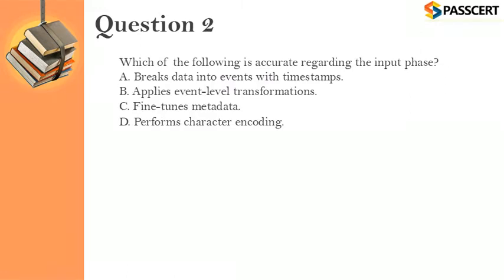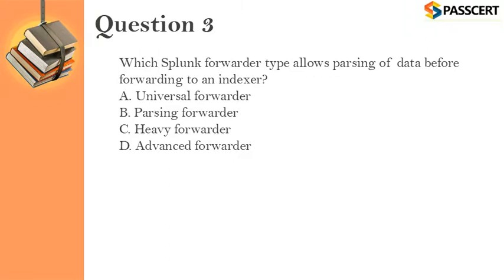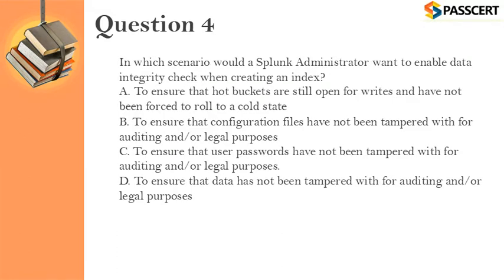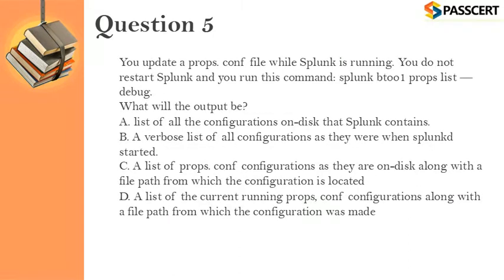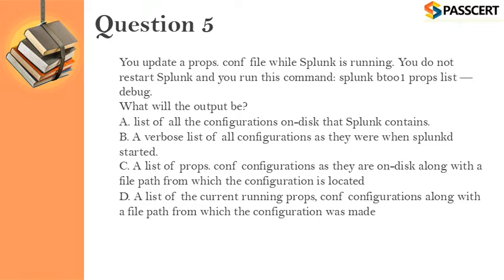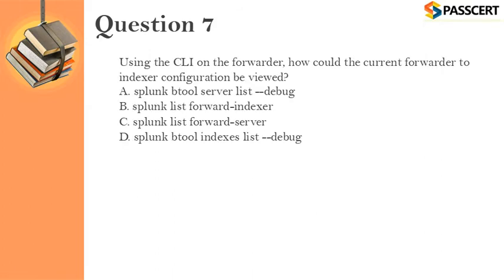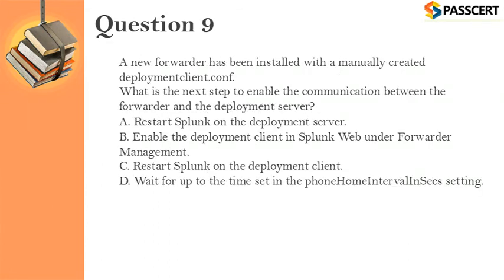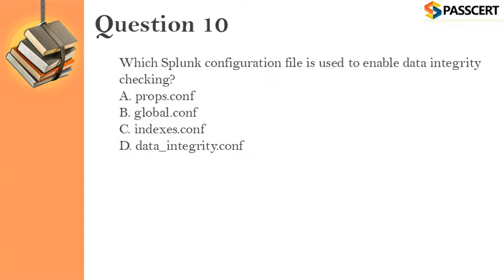[Passed] Splunk Enterprise Certified Admin SPLK-1003 Real Dumps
From recent feedback, candidates passed Splunk Enterprise Certified Admin exam with Passcert latest SPLK-1003 Real Dumps, it contains 138 practice test questions and answers that you will see in the real test, if you can study well in our SPLK-1003 exam dumps,you also can pass your exam successfully.